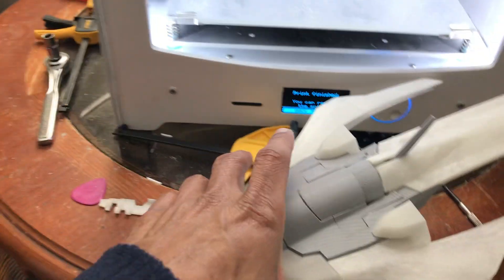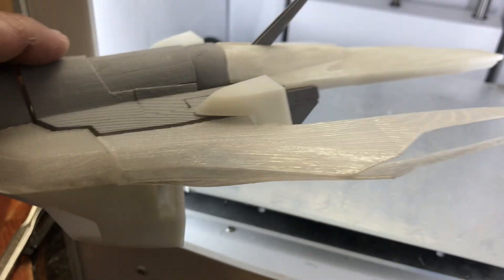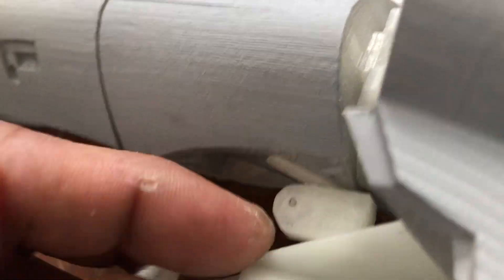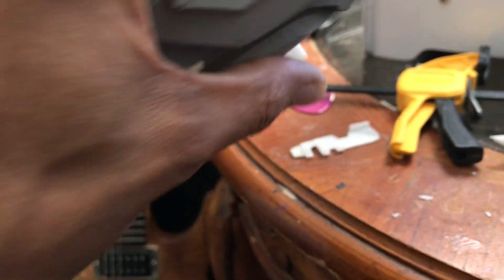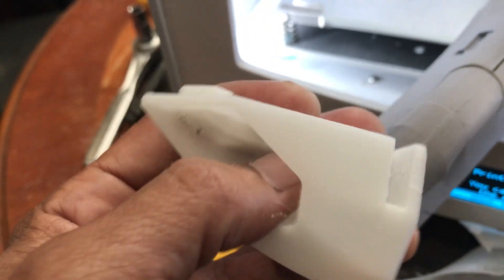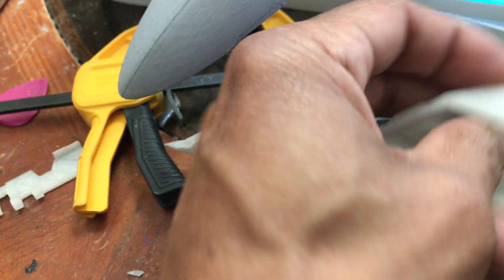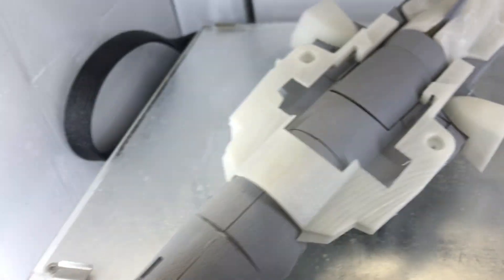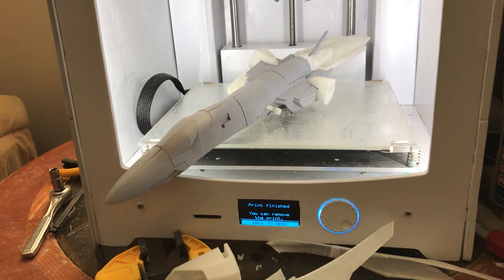3D Modeling Macross YF19 for 3D print - 11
I've been trying to get a good 3D printed YF19 built for a while but it has been challenging - mostly due to my modeling skill level (this is all brute force).

Then I caused myself a problem and could no longer work with my Solidworks project so back to square one with more insight and some videos (at least this one).